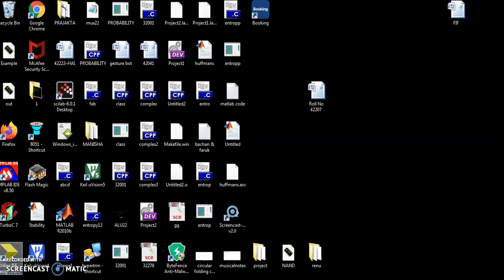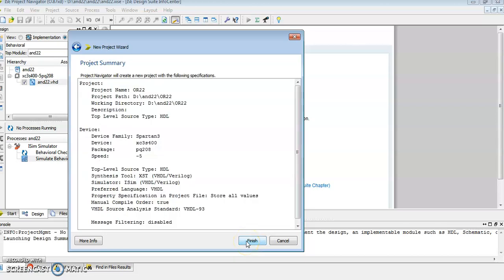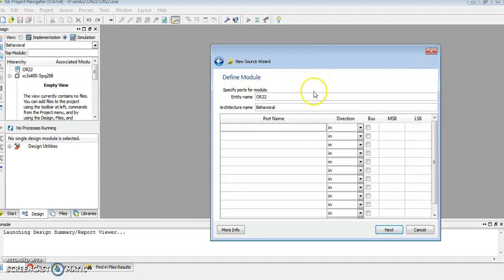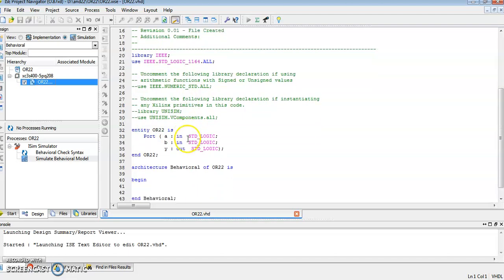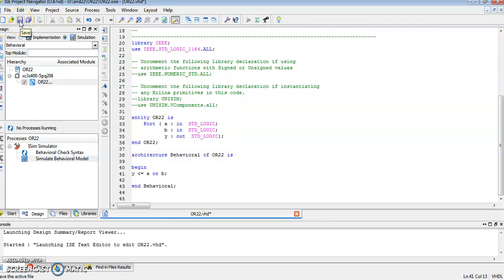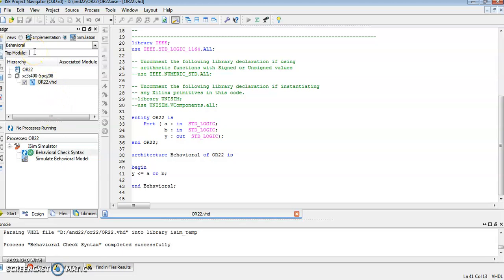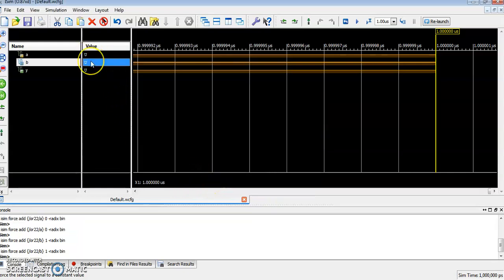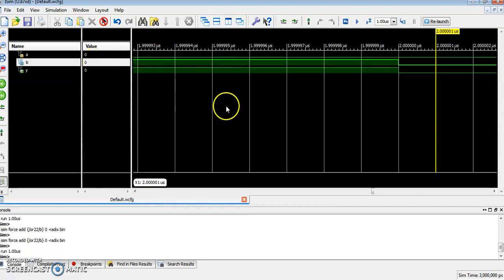VHDL Code for OR gate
This video is useful for how to write VHDL code for OR gate in Xilinx